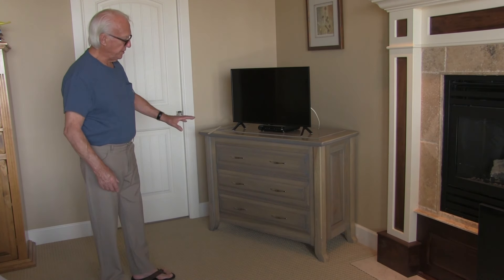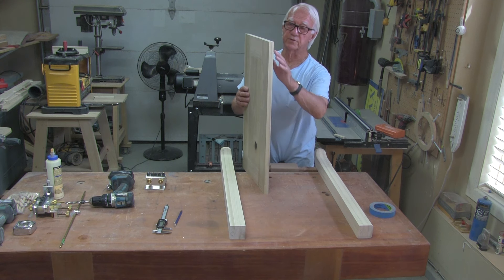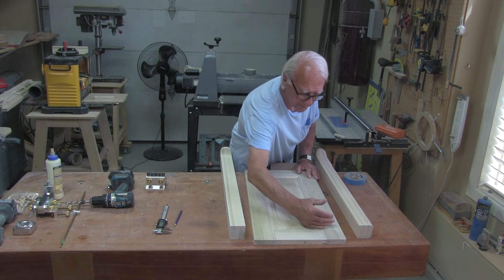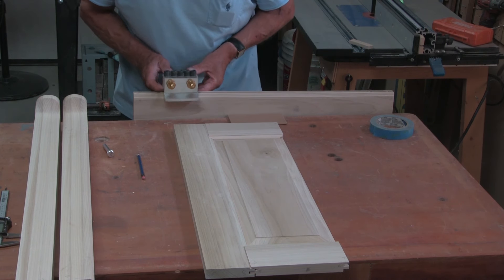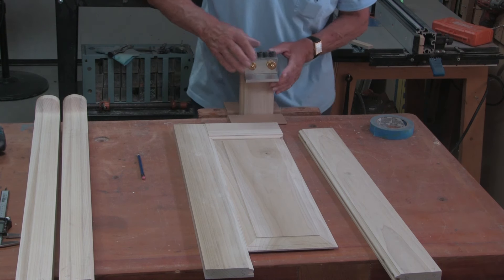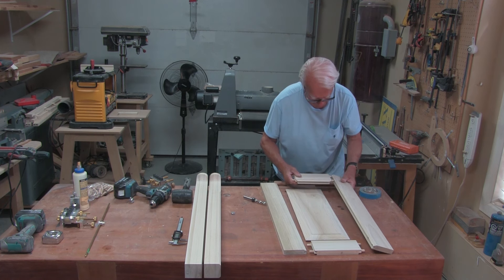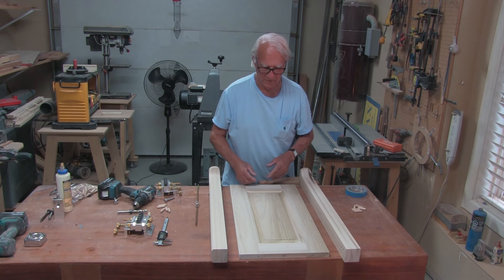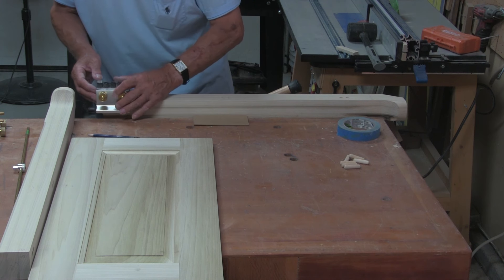Section 2 of 3: Design of the Bedroom Dresser Raised Panel Ends with 100% Dowelmax Construction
Bedroom Dresser Section 2 of 3: Six steps used in the construction of the raised panels ends. The raised panels are reinforced with Dowelmax to provide structural strength prior to being joined with the legs. Section 3 of 3 on the dresser top to follow shortly.